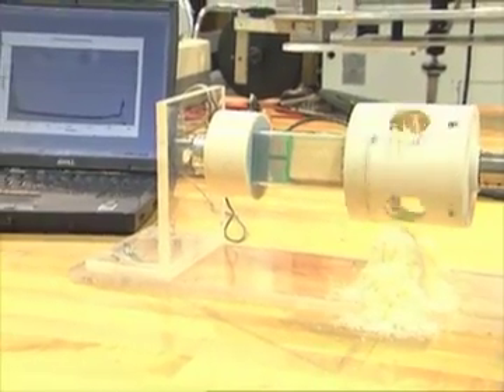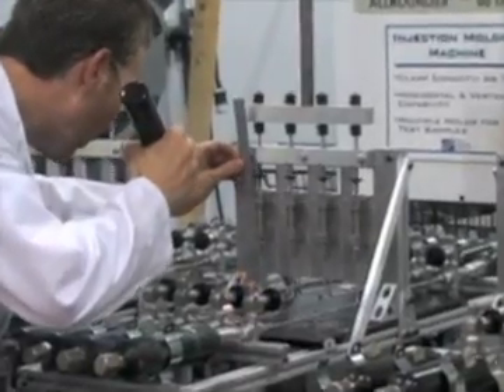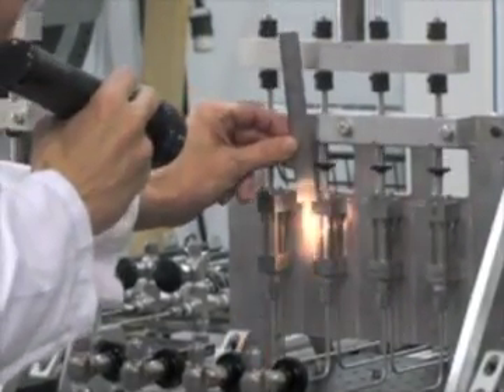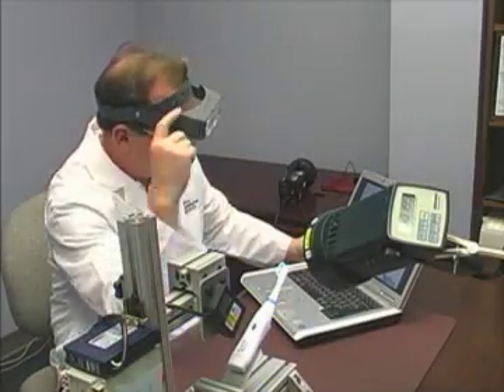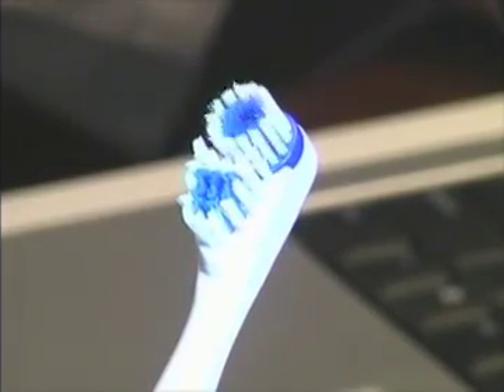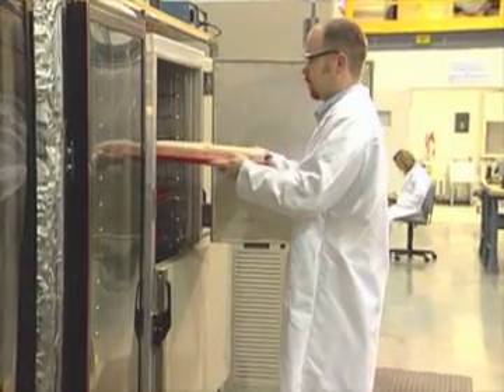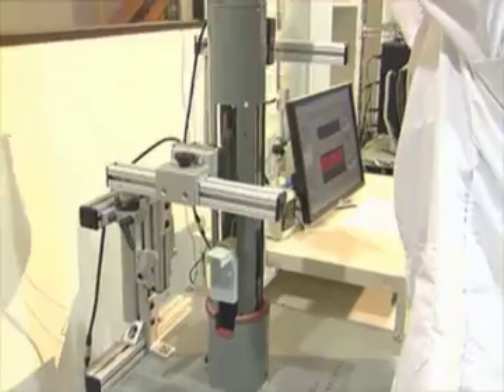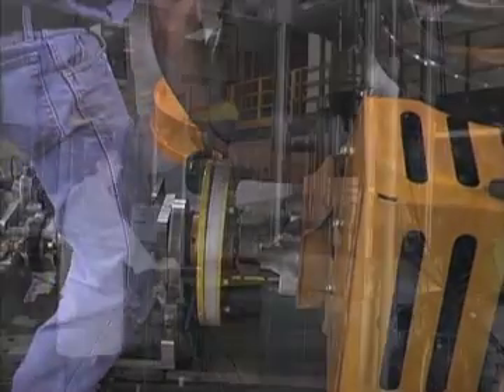Stress Engineering Test Lab - Experience & Expertise Beyond the Ordinary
Specialized testing is a large part of Stress Engineering Services' business, offering clients real-world testing solutions by capturing critical data.  The lab is equipped with the most advanced instrumentation, monitoring, and data acquisition systems available.  Many of these systems, developed by SES, are proprietary.

SES serves a broad range of industries including consumer and medical products, electronics, packaging, manufacturing equipment, power generation, plastics, metals, glass, elastomers and composite materials.